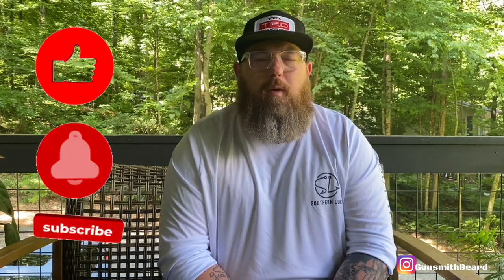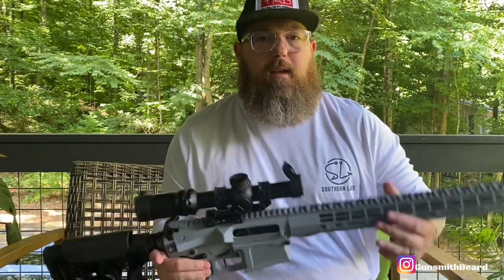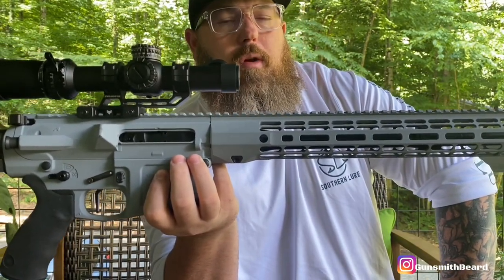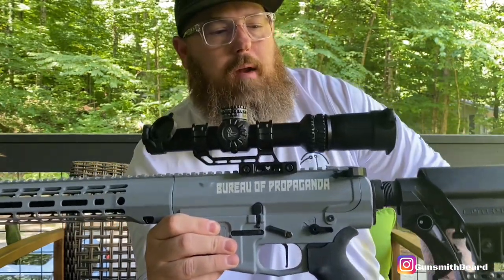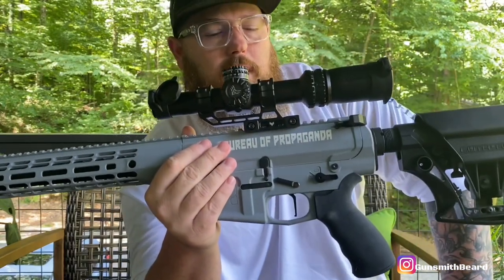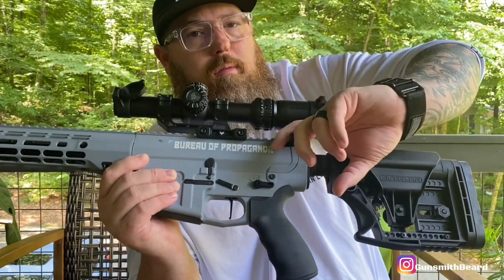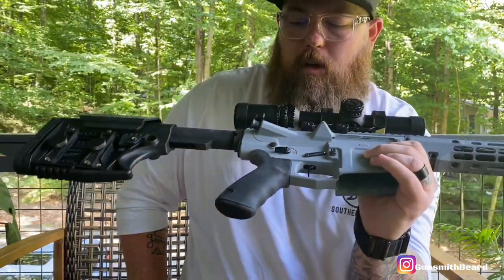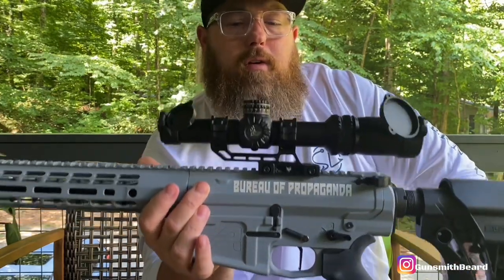The B.O.P. (Bureau Of Propaganda) LR-308 Collaboration Build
SPECIAL THANKS TO MY FOLLOWERS AND CHANNEL SUPPORTERS
BROWNELLS INC, SWAMPFOX OPTICS, SHOOTING INNOVATIONS LLC.

This was a collaboration build that happened a few years ago, it started off with a conversation with a few companies over dinner at the NRA show in Texas. Born from just an idea between friends, which turned into a pretty sweet rifle here's some of the items that were built from that rifle.

The R-ONE handguards are designed with size and weight in mind, while still providing plenty of real-estate to accommodate any attachment needs the end user may have. Our proprietary ATLAS attachment system is a durable and dependable mounting platform, maintaining a slim profile while still providing the strength and stability customers have grown to love from Aero Precision handguards.

INCLUDES:
M5 Assembled Upper Receiver
ATLAS R-ONE Handguard of choice
18" .308 CMV Barrel, Rifle Length
Low Profile Gas Block and Rifle Length Gas Tube
Product comes assembled
This complete upper does not include a BCG or Charging Handle. These products may be selected as add-ons under the FINISH YOUR BUILD tab.
M5 ASSEMBLED UPPER FEATURES:
Forged from 7075 T6 aluminum
M4 Feed-ramps
.2795 takedown pin holes
Laser engraved T-marks
DPMS High Profile (.210) Tang)
Includes port door and forward assist
ATLAS R-ONE HANDGUARD FEATURES:
Full top picatinny rail for optional attachments
Quick disconnect sling socket at the 3, 6 and 9 o'clock positions
Compatible with low profile gas blocks
1.5" Inside diameter
1.75" Outside diameter
Compatible with AR-308 Upper Receivers with a thread pitch of 1-7/16 x 16 along with a DPMS High Profile (.210) Tang Rail
Learn More about our NEW ATLAS Handguards
18" .308 CMV BARREL FEATURES:
Twist: 1 in 10
Threading: 5/8 x 24
Material: 4150 Chrome Moly Vanadium
Finish: QPQ Corrosion Resistant
Gas Block Journal: .750
Gas System Length: Rifle Length
Weight: 52.35 oz
DPMS Barrel Extension
HP and MPI Tested

ARROWHEAD LPVO SERIES 1-10x24 Guerrilla Dot BDC Green
SKU: ARH11024-GB MSRP: $549.00
SPECIFICATION
1-6x24
1-8x24
1-10x24
Magnification: 1-10x
Tube Diameter: 30mm
Objective Lens Diameter: 24mm
Exit Pupil (mm): 7.6mm-3.9mm (1X-6X)
Eye Relief (in): 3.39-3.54" (1X-6X)
FOV @ 100 Yards (ft): 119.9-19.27' (1X-6X)
Click Value: 1/2 MOA
Parallax Setting: 100 yds
Travel Per Rotation: 60 Clicks/ 30 MOA
Max Elevation Adjustment: 100 MOA
Max Windage Adjustment: 100 MOA
Lens Coating: Fully Multi-Coated/ Anti-fog/ Hydrophobic
Illumination: 12 Position Illumination turret
Battery: Side-mounted CR2032 Battery
Reticle: BDC or MOA Glass Etched Illuminated
Magnification Required for Reticle Accuracy: 10x
Fast Focus Diopter: Yes, -2 to +2
Turret Style: Push/Pull Locking Turrets with Zero Reset
Length: 10.67"
Weight: 20.36 oz
Waterproof Rating:IPX7
Impact Resistance: 1,100 G Forces

Triggertech AR-10/LR-308 Diamond Trigger
Trigger Shape: Tactical Flat
Code:554-ART-AR10T3-ART-TRB-14-NNF
MPN:ART-TRB-14-NNF
$350.00 (price maybe lower)
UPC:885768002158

STRIKE INDUSTRIES COOKIE CUTTER COMPENSATOR FOR .30 CAL
$89.59 (Price maybe lower)
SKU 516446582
Brand Strike Industries
Model Number SI-CC-COMP-308
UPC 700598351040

MBA-3 CARBINE BUTTSTOCK
$159.95 – $165.00

The Luth-AR Modular Buttstock Assembly (MBA) for AR style carbines is designed to replace the standard buttstock on your AR. The MBA-3 is designed to work with a 6-position Mil-Spec or Commercial buffer tube. The MBA-3 features a 3-Axis Buttplate with Length-of-Pull adjustment as well as height and lateral adjustments, and an adjustable cheek rise in a low-cost, lightweight, strong and high-quality design.
Specifications:
Buttstock Type MBA-3
Application Carbine
Caliber .223, .308
Buttstock Weight 19.2 oz
Extended Length of Pull 15 5/8"
Collapsed Length of Pull 11 11/16"
Overall Extended Length 8 3/4"
Overall Collapsed Length 7 11/16"
Cheek Rise 1" Fully Extended
Additional Length-of-Pull 1 1/16″
Available Colors Freedom Flag, Black, Flat Dark Earth